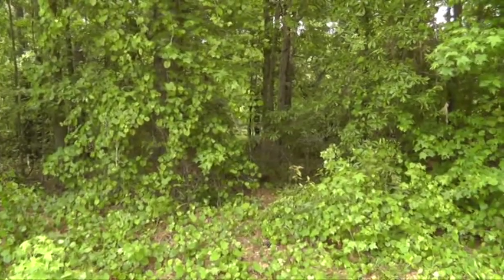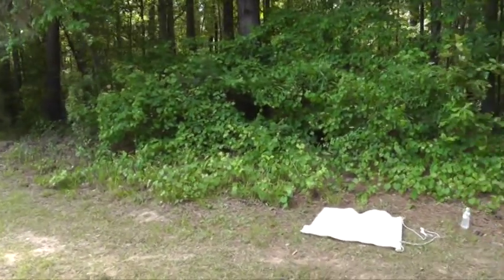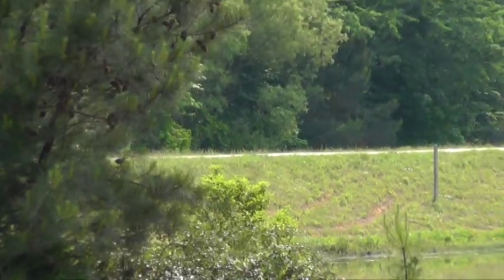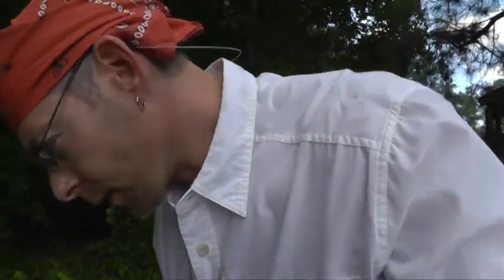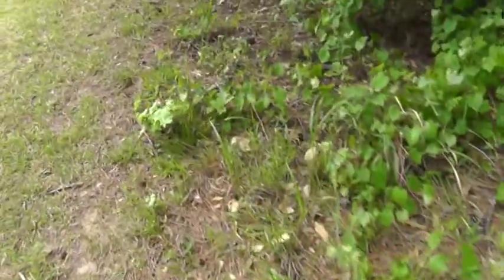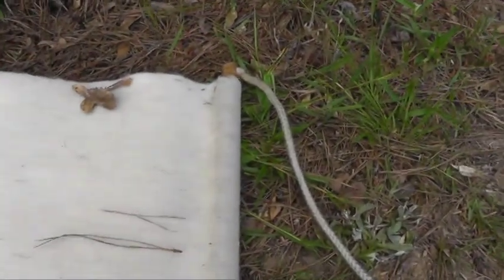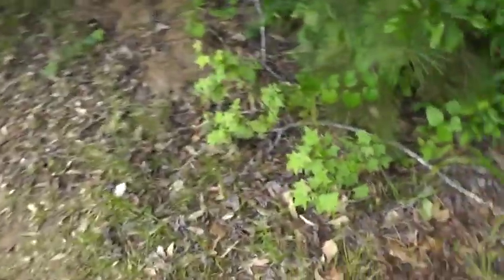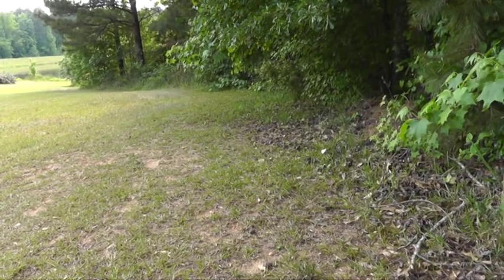Seg 5 of 6-04-30-2012.mpg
Fifth of six segments on research tick collecting in Georgia April 2012